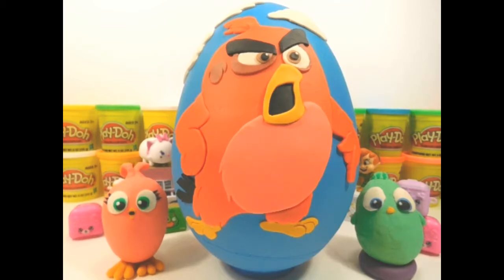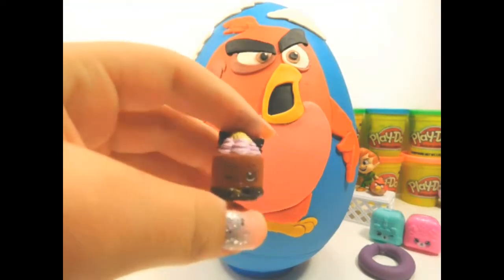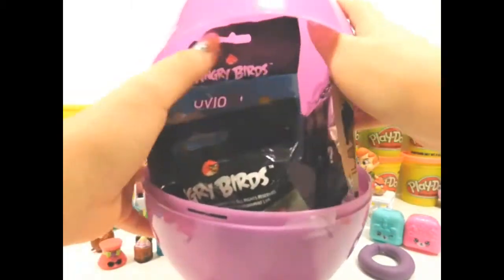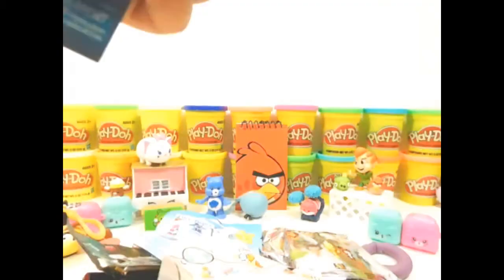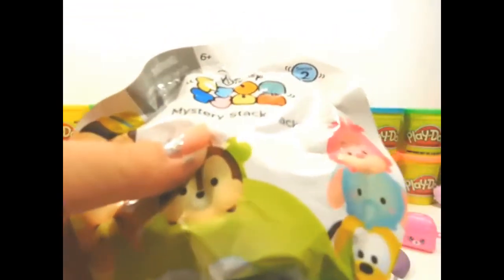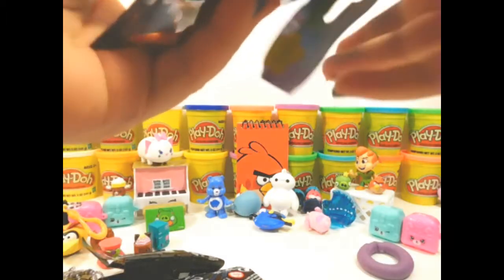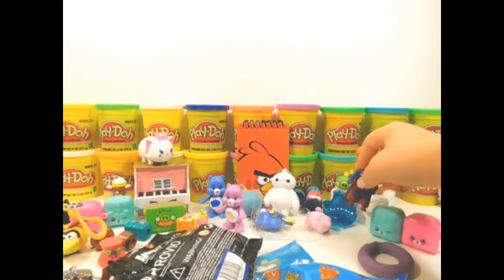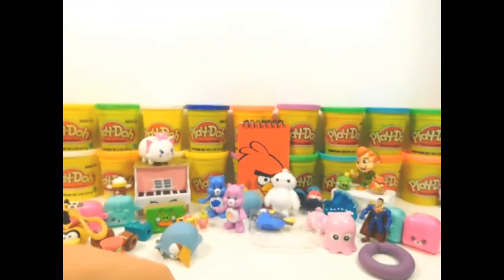GIANT ANGRY BIRDS Movie Play doh Surprise Egg Shopkins Season 5 Batman vs Superman Finding Dory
GIANT Angry birds Movie Play Doh Surprise Egg Shopkins Season 5 Batman vs Superman Finding Dory Tsum Tsum

Today We get to open a giant ANGRY BIRDS playdoh surprise egg filled with surprises!!!

What's inside?

Batman vs Superman blind bag

Finding Dory blind bags

Angry Birds blind bags

Angry Birds dog tag fun packs

Tsum Tsums blind bag

Care bear blind bag

More SHOPKINS

Disney figure blind bag

Shopkins My Little Pony Hot Wheels Tsum Tsums Whisker Haven Yowie Surprise Egg Blind Bag Blind Box

PoGo's Playground